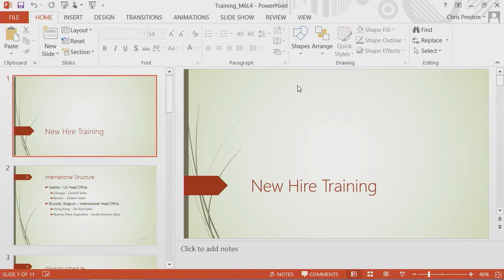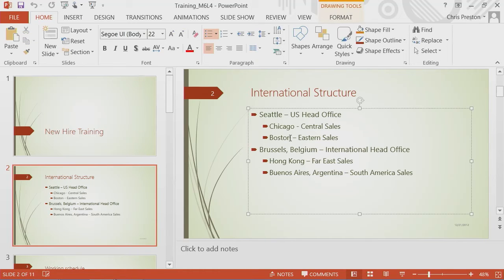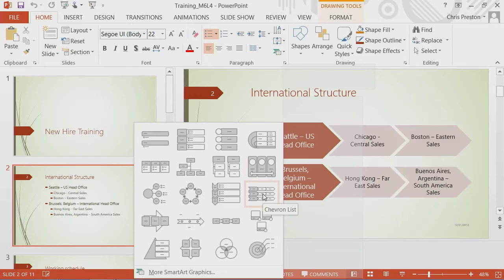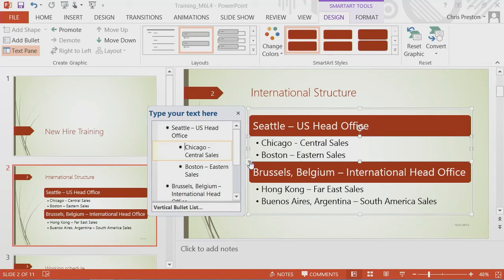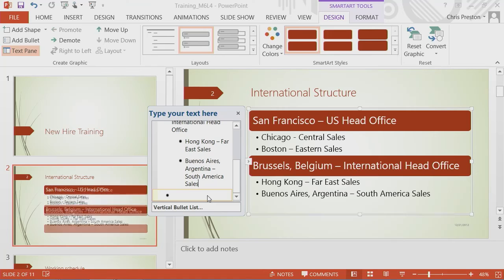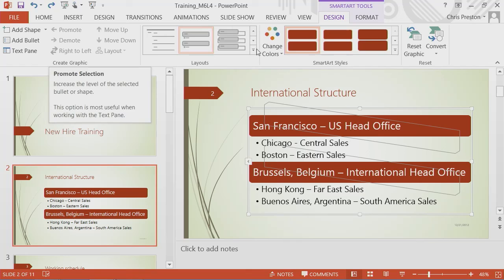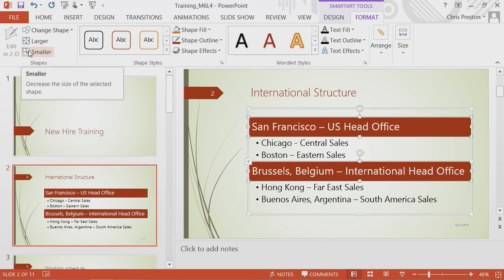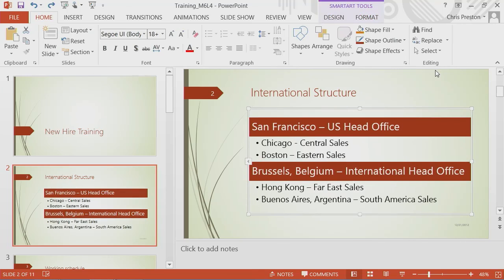Microsoft PowerPoint 2013 - Module 7: Add Content